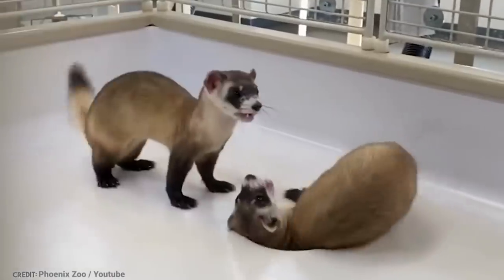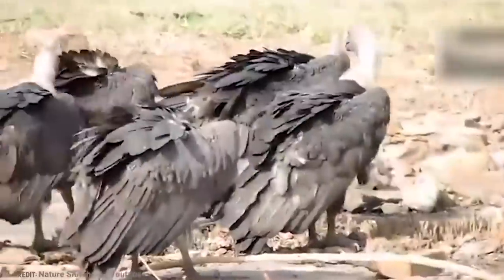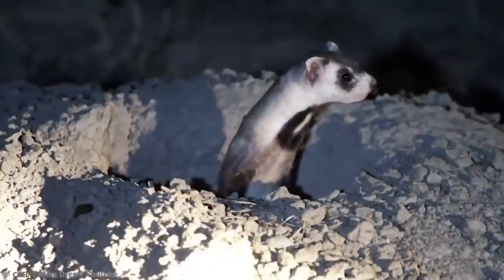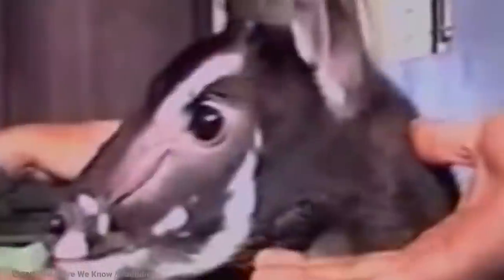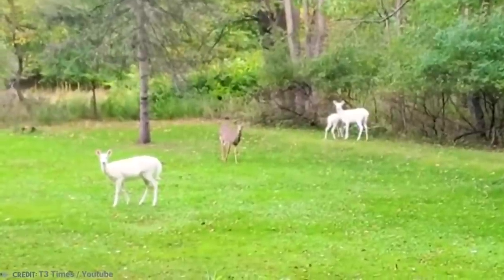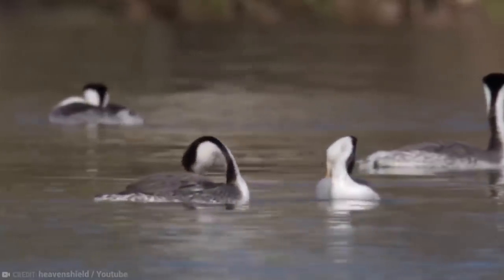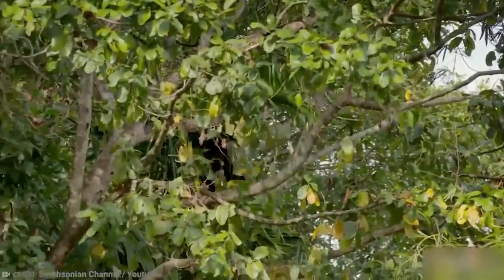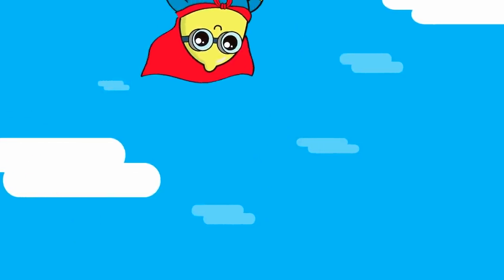You’ll Be a Millionaire If You Find This Animal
People can make good money by finding and selling animals. Afterall, petsare popular. And some of the rare and more exotic ones. But some of the animals we are about to show you are SO rare that if you find one, catch itand sell it- you’d make a fortune! These are animals that have rarely ever been seen #2!